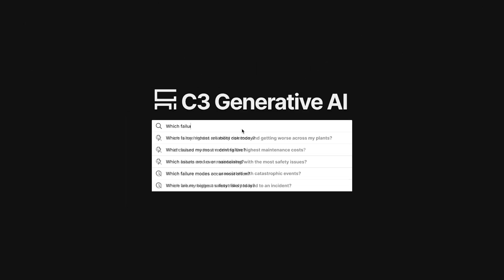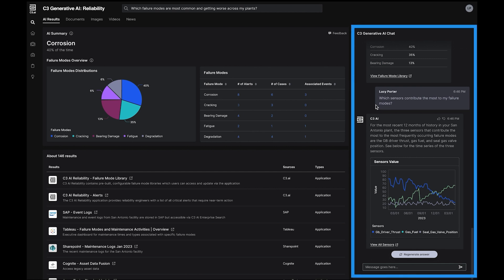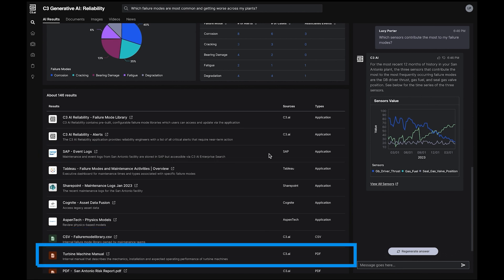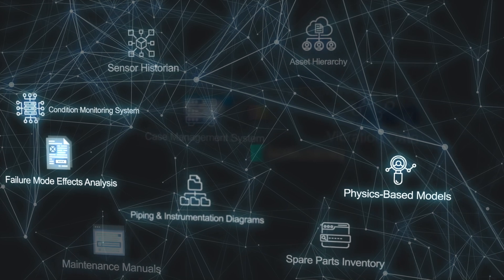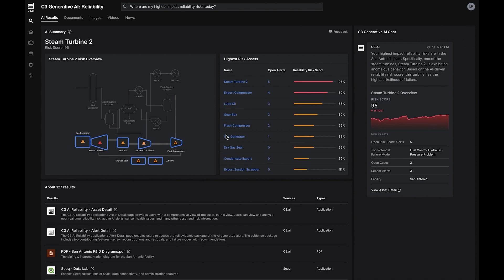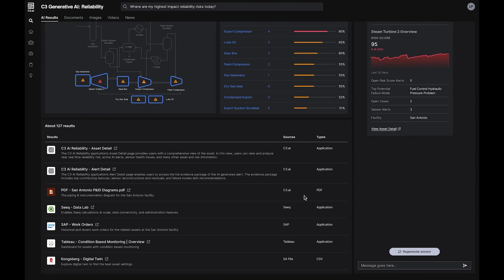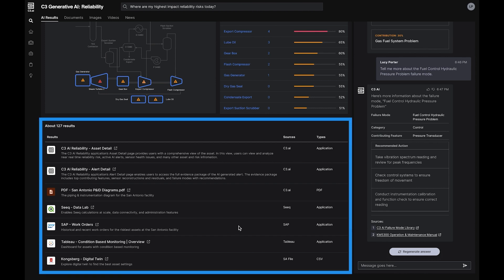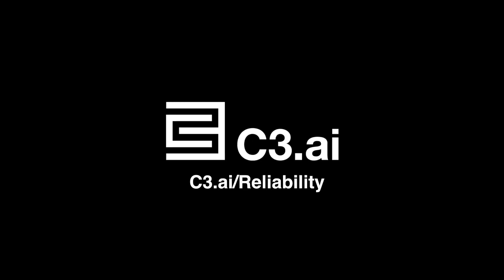C3 Generative AI Use Case: Reliability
GenerativeAI has taken the world by storm, transforming the way we can access and analyze information. C3 Generative AI can accelerate decision making and simplify AI workflows across your organization. Designed with a simple search interface, this product gives users of all levels the chance to benefit from advanced AI/ML by surfacing and generating data and insights with an easy question-and-answer format.

C3 Generative AI for Reliability is built on top of our C3 AI Reliability application, which provides predictive maintenance programs to some of the largest companies across the globe. With this enhancement, users can ask, "Which valves are most at-risk of failing in the next six months?" and receive an answer with evidence packages and traceable results extremely quickly.

Get the details you need to keep plant operations on-track to meet production and uptime goals. See how C3 GenerativeAI for Reliability accelerates time to insight and empowers quick decision-making — all through a familiar search interface.

C3 AI is the world's leading Enterprise AI software provider for accelerating digital transformation.